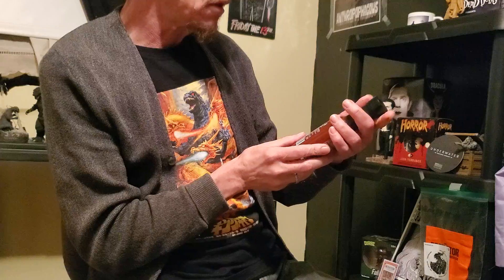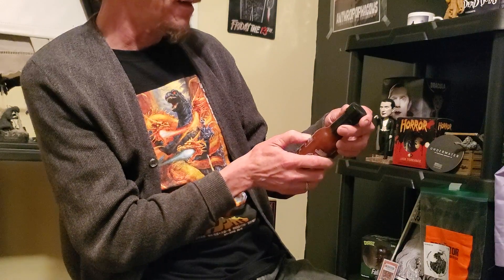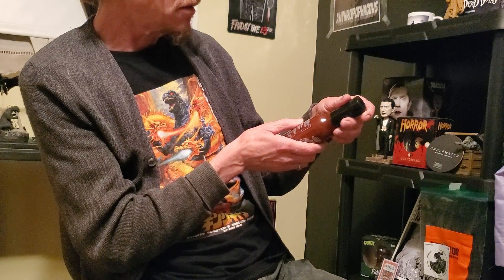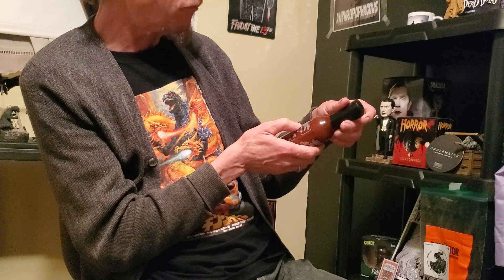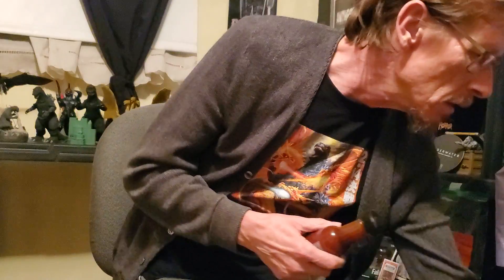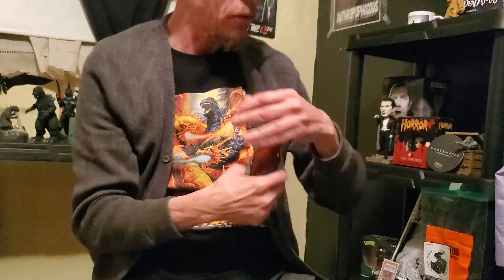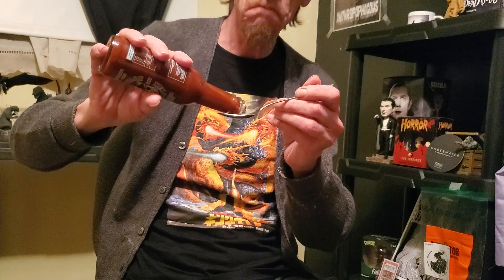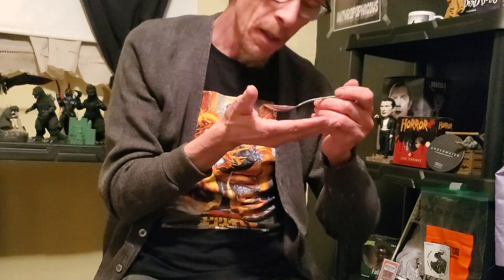fun with hot sauce